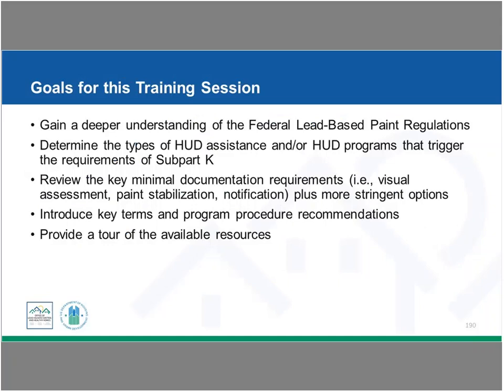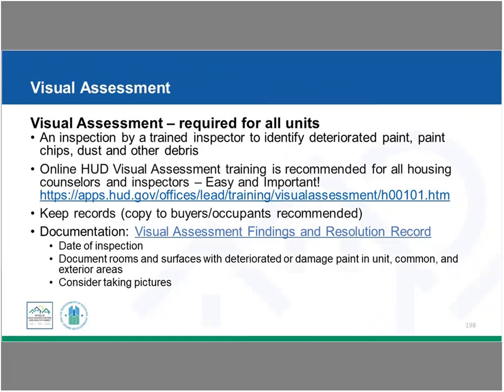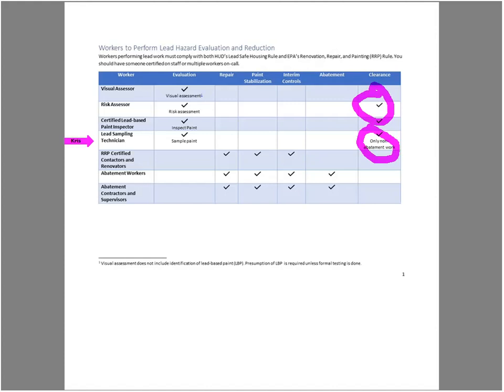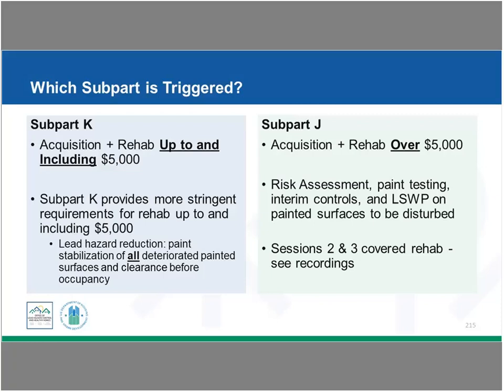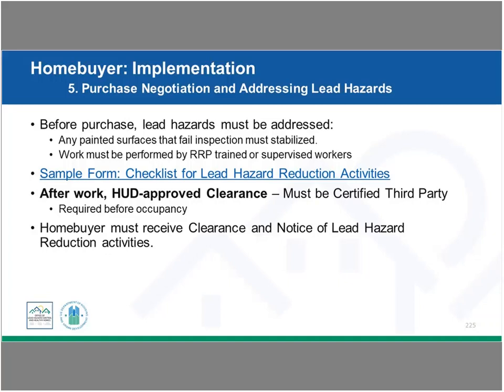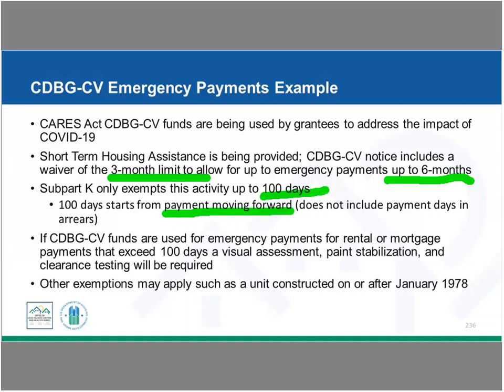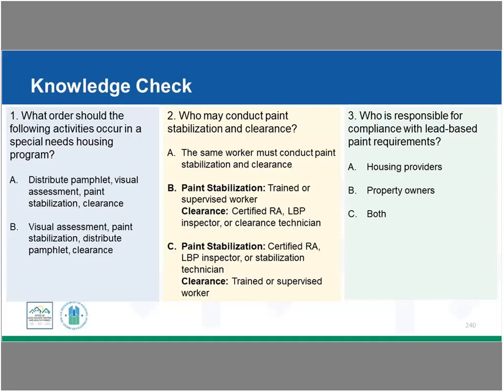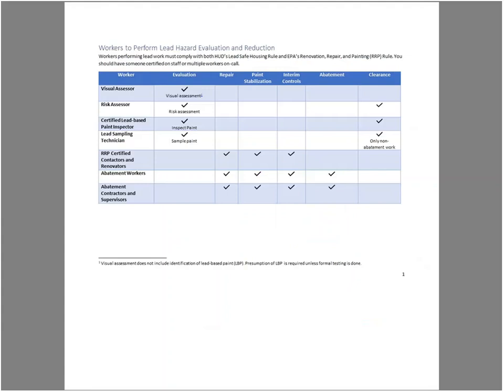Lead Safe Housing Rule Webinar Series: Subparts J and K - May/June - Session 4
HUD's Office of Lead Hazard Control and Healthy Homes (OLHCHH) hosted a webinar series that reviewed federal lead regulations with a focus on the Lead Safe Housing Rule (LSHR) activities:
- Subpart J for rehabilitation
- Subpart K for acquisition, leasing, support services, and operations
- Presenters provided a step-by-step explanation of how practitioners can create healthy housing while complying and documenting compliance with the LSHR
Session 4 covered LSHR for homebuyer and acquisition assistance and LSHR for leasing, support services, or operations.